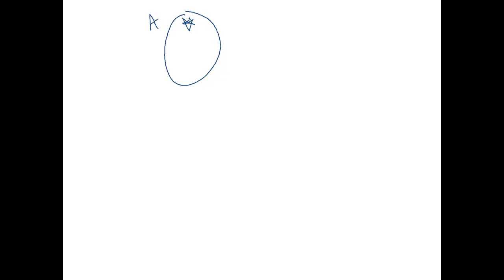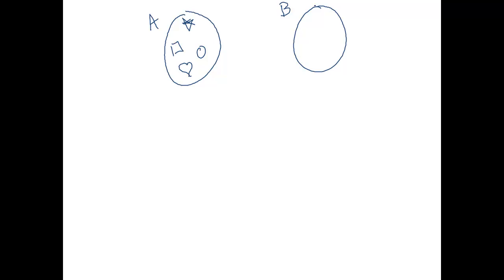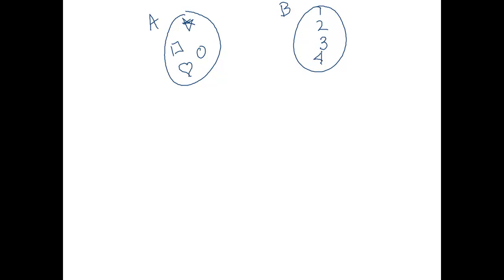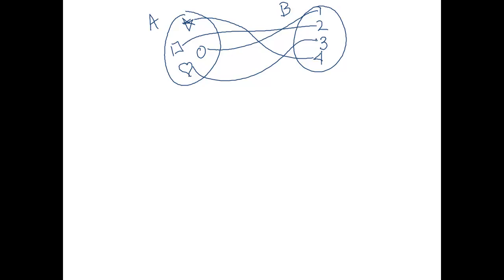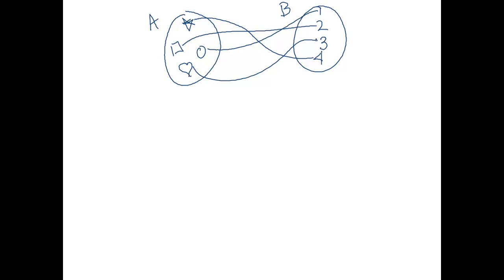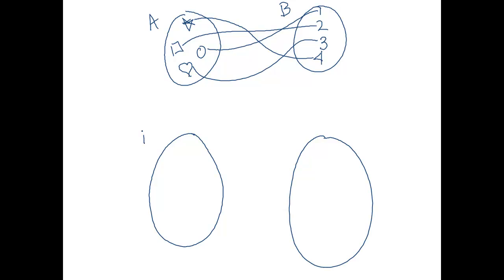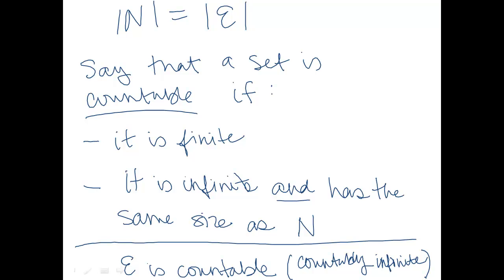ASU CSE355: Ch 4/Math Review Vid 7, Examples - Sizes of Sets, Countable Sets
How to show sets have the same size, what is a countably infinite set